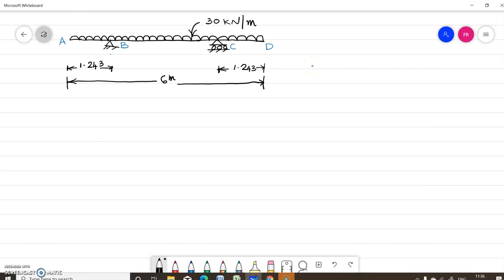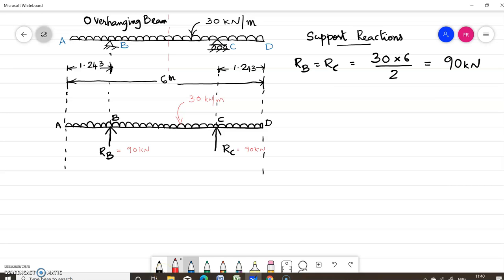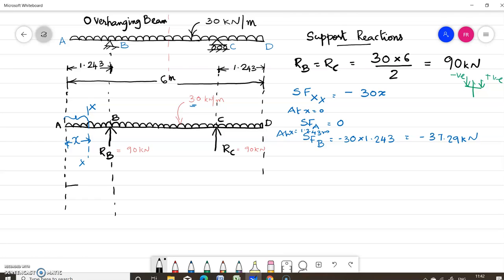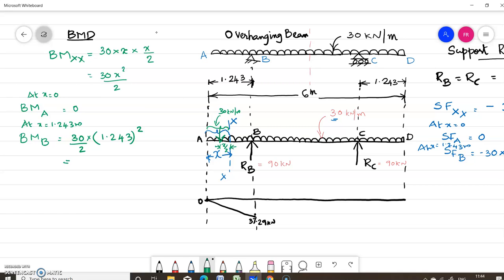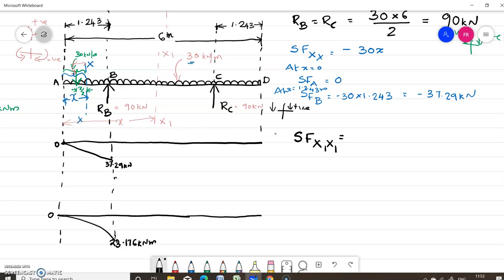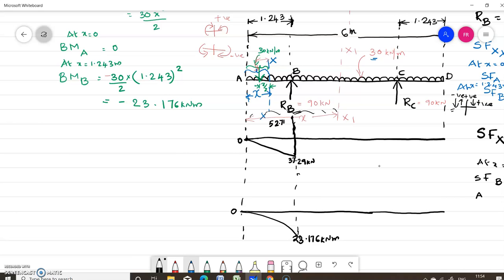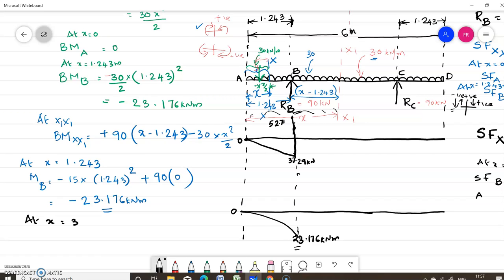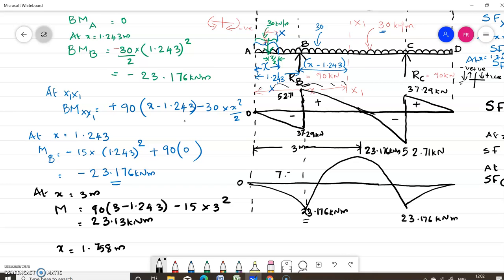Recording #64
SFD AND BMD FOR OVERHANGING BEAMS